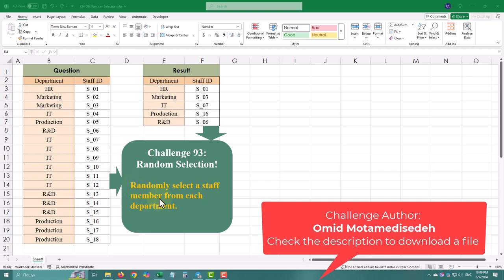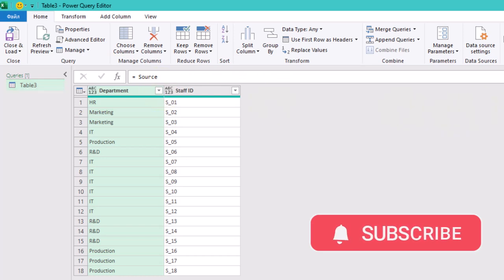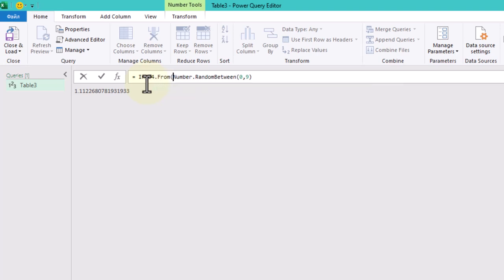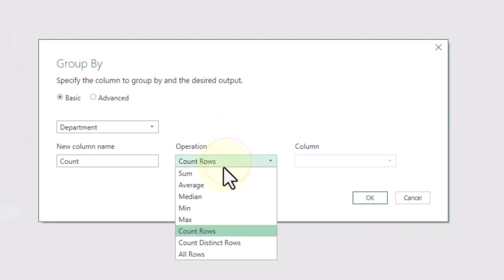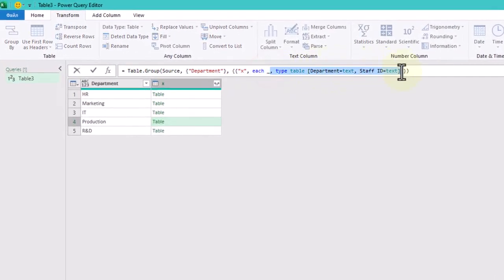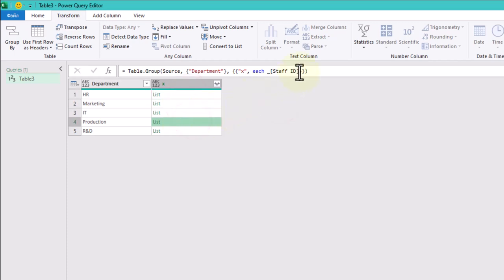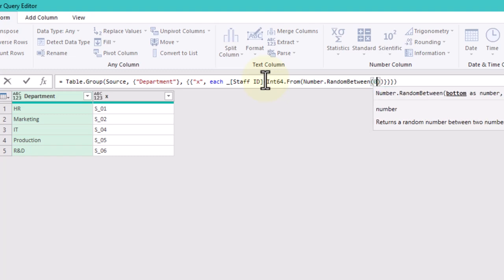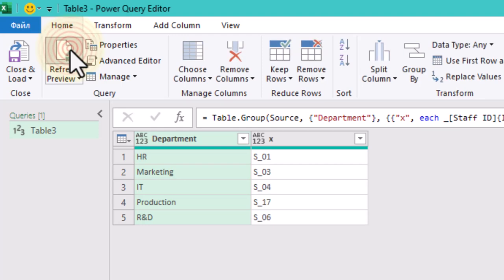Select Random Items - Power Query Challenge 16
In this Power Query tutorial, we'll tackle a common challenge: selecting a random staff member from each department. This step-by-step guide will walk you through the entire process, ensuring you can follow along whether you're a beginner or experienced with Power Query.

We'll start by loading the staff data into Power Query and move on to using the Number.RandomBetween function to generate random numbers. You'll also learn how to group data by department and apply random selection logic to pick one staff member per group.

Throughout the video, we'll explain each formula in detail, showing you how to work with nested tables and extract the right columns. By the end of this tutorial, you'll have a solid understanding of how to solve similar challenges on your own.

Whether you're preparing for a Power Query challenge or just want to enhance your data manipulation skills, this video is packed with practical insights.

Topics Covered:
    Loading data into Power Query
    Using the Number.RandomBetween function
    Converting numbers to integers with Int64.From
    Grouping data by department
    Extracting and modifying nested tables
    Applying random selection logic

Timestamps:
    00:00 - Introduction to the Challenge
    00:05 - Loading Data into Power Query
    00:18 - Generating Random Numbers
    00:36 - Converting Numbers to Integers
    00:44 - Grouping Data by Department
    00:59 - Understanding the Group By Formula
    01:26 - Extracting Staff IDs
    01:36 - Using the Random Number Generator
    02:08 - Final Result: Random Staff Member Selection

Links:
CHALLENGE AUTHOR: Omid Motamedisedeh